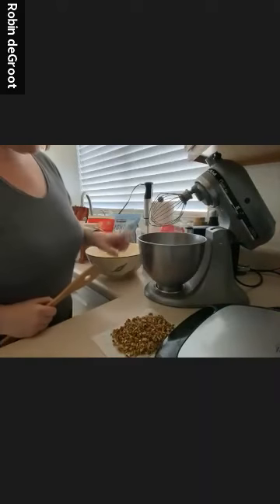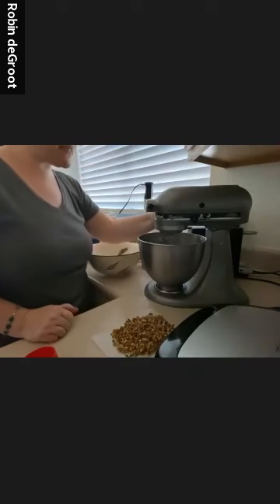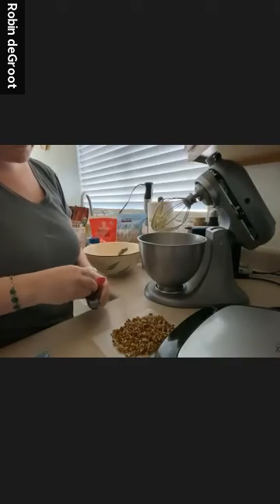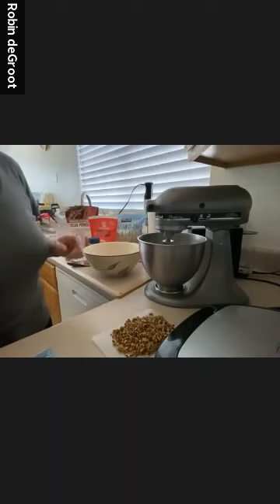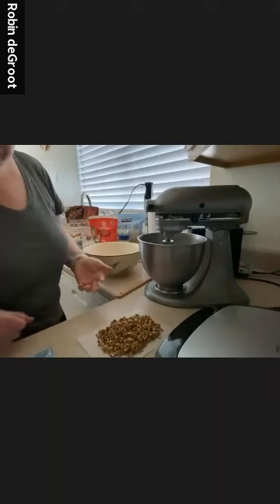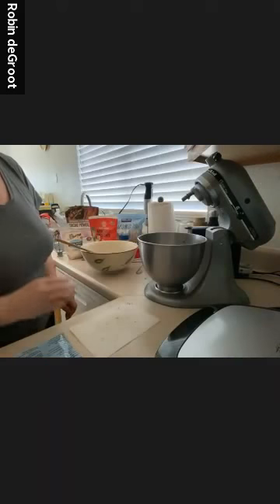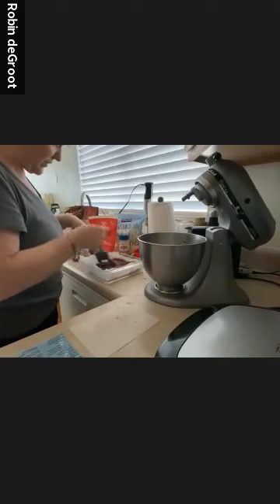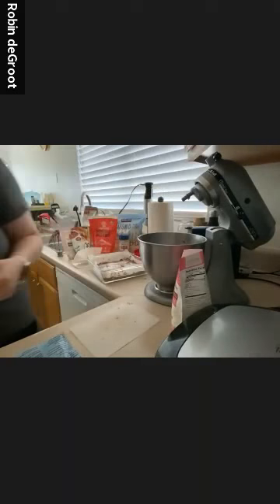Watch me make Keto Brownies with many Costco ingredients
Sorry if this video is in portrait mode, I'm still trying to figure out why when that was not how I recorded it.

Making the recipe on the back of the Costco superfine almond flour for Gluten Free brownies, but substituting the cane sugar for Lakanto monk fruit/erythritol blend that is also sold at many Costco's. I also substituted Lily's chocolate chips that are sweetened with stevia, and using the raw cacao powder I got from Costco too. I substituted chopped pecans for chopped almonds and I topped the brownies with powdered erythritol called Sukrin that I order from Amazon.

If you want the full recipe message me and I will pass it on. Enjoy!